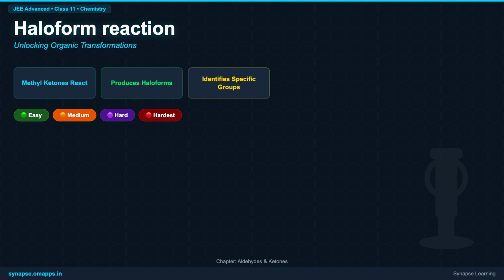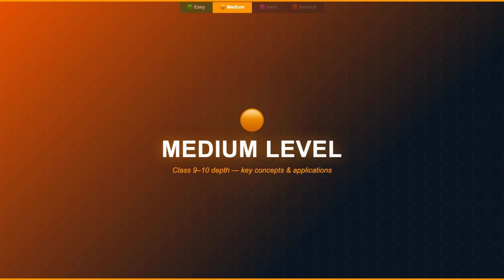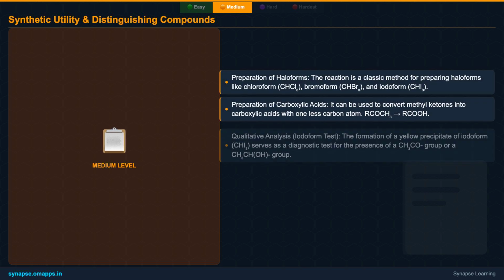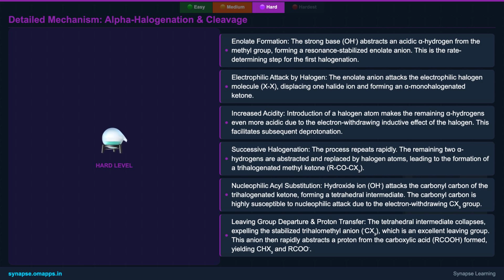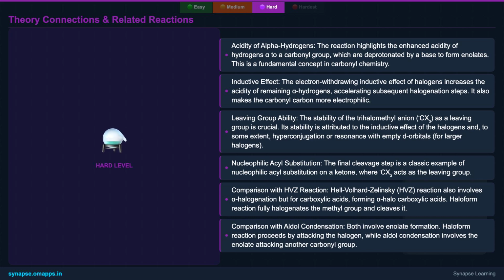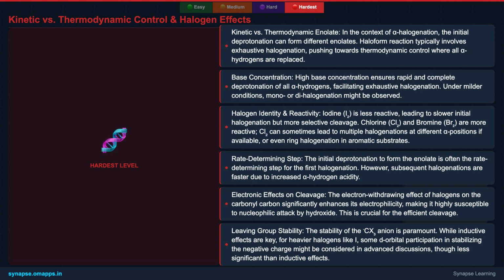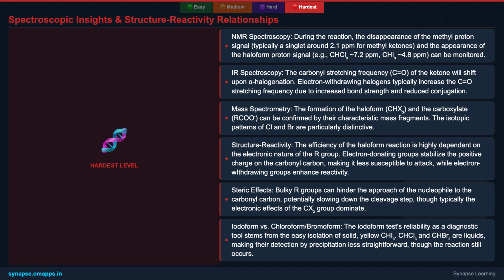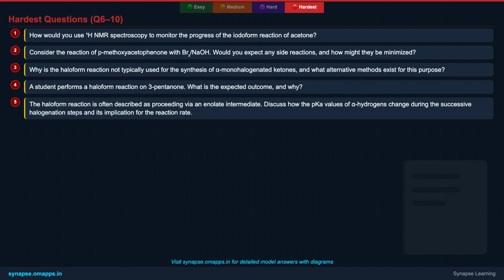Haloform reaction | JEE Advanced Class 11 Chemistry | Synapse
📚 Haloform reaction

  • Methyl Ketones React
  • Produces Haloforms
  • Identifies Specific Groups

• All subjects: Biology, Chemistry, Physics, Maths
• All boards: CBSE, ICSE, JEE Main, JEE Advanced, NEET
• All classes: 9, 10, 11, 12

📌 CHAPTERS IN THIS VIDEO:
00:00 Introduction & Overview
0:38  🟢 Easy Level
2:44  🟠 Medium Level
6:08  🟣 Hard Level
10:11  🔴 Hardest Level
16:04  🎓 Subscribe & Explore